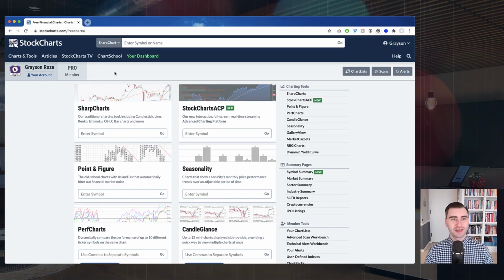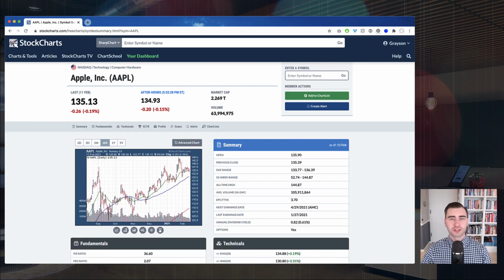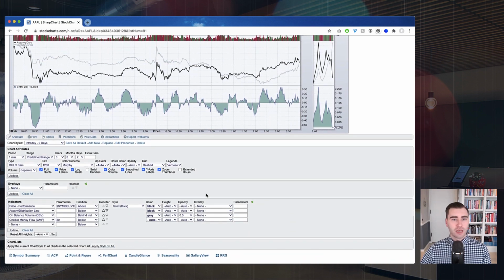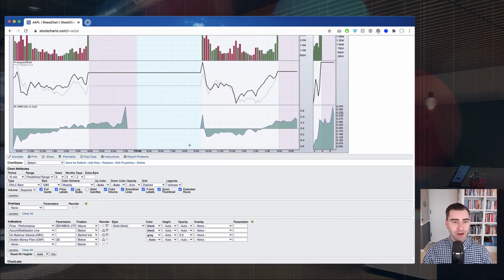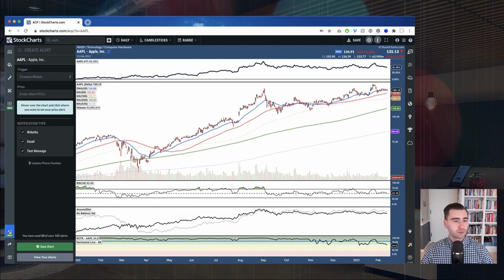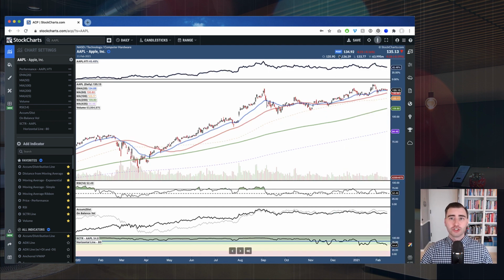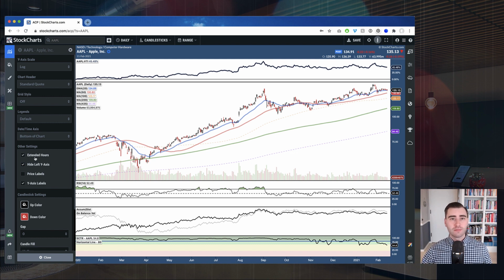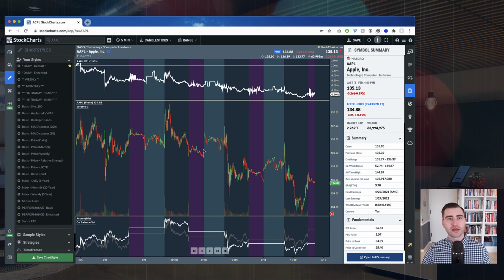NEW! Extended Hours Charting For Pre- & Post-Market | Grayson Roze | StockCharts In Focus (2.12.21)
This week on “StockCharts In Focus”, Grayson announces the latest enhancement to StockCharts - extended hours charting for the pre- and post-market trading sessions! In both SharpCharts and ACP, you can now turn on "Extended Hours" data for your charts and view the after-hours sessions on your intraday charts. Keep a close eye on the stocks you're following closely and see the full picture of all market activity with our new pre- and post-market charting. Plus, see pre- and post-market quotes on the Symbol Summary page.

Where to find extended-hours data - 2:39
On Symbol Summary - 4:03
Charting on SharpCharts - 6:06
Charting in ACP - 10:46